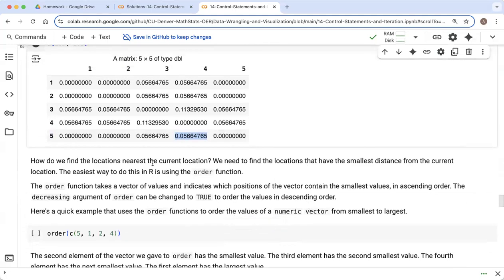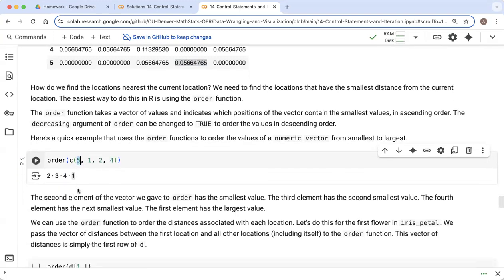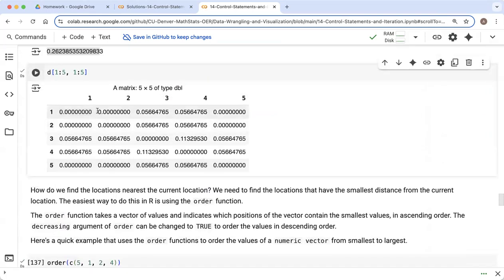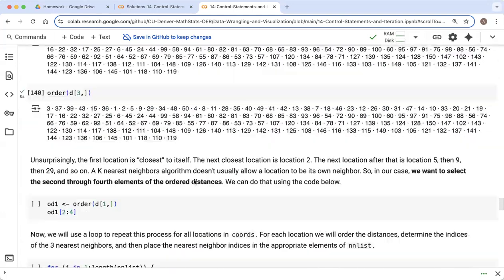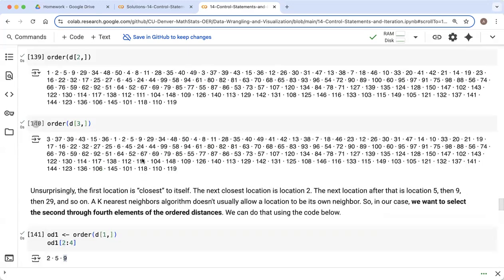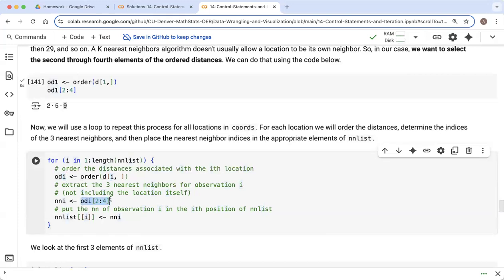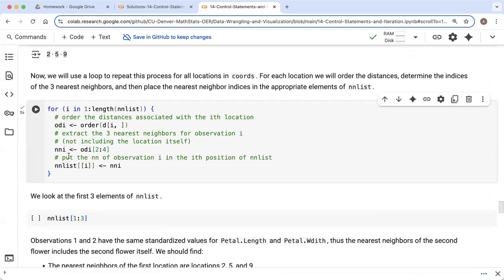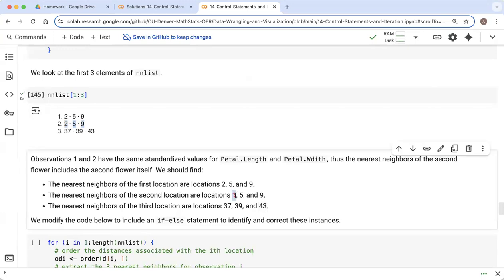Identifying K-Nearest Neighbors with for Loop in R